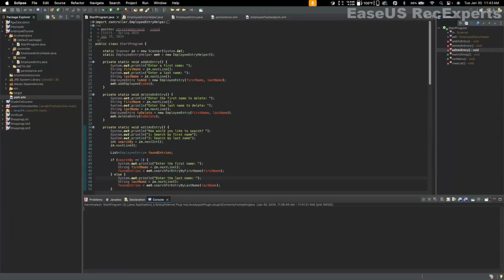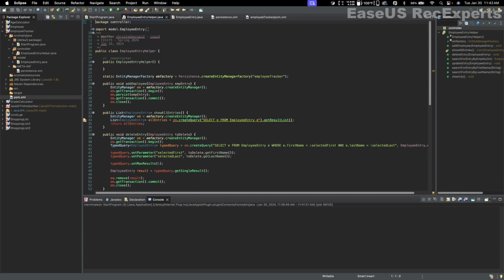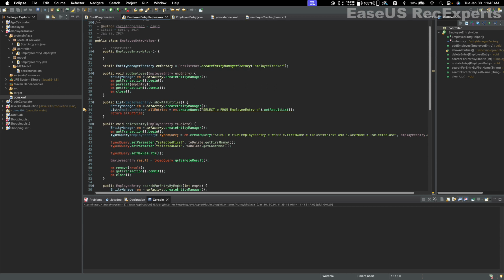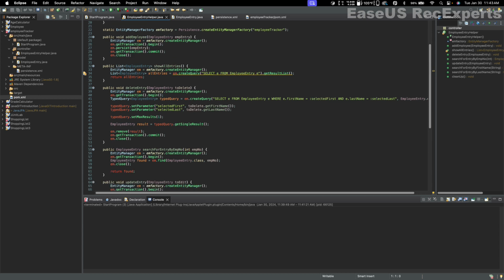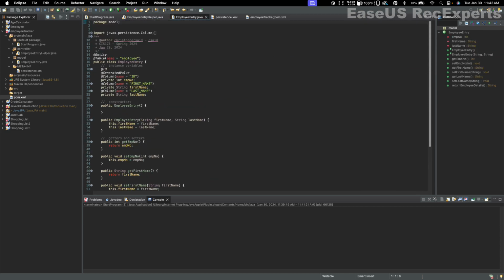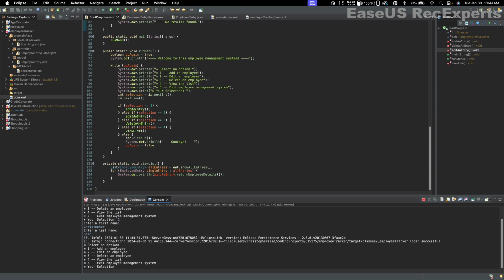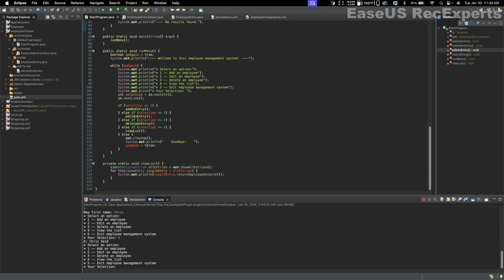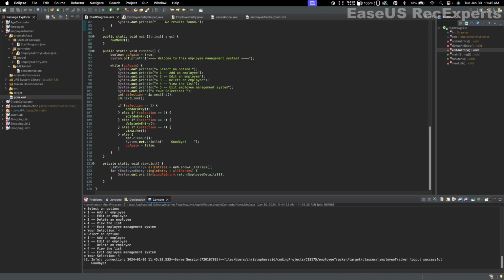Java JPA Employee Tracker Program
A demonstration of my Java II JPA assignment.